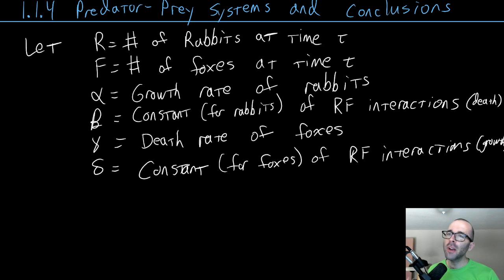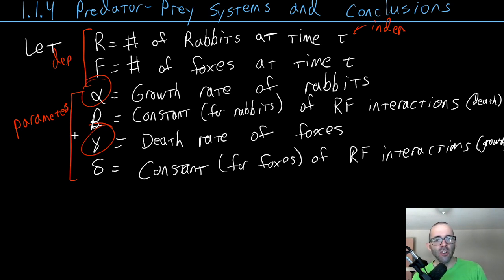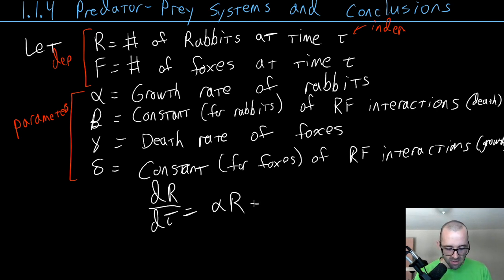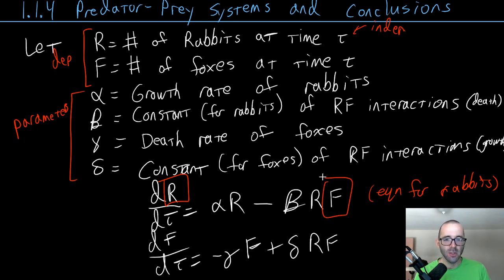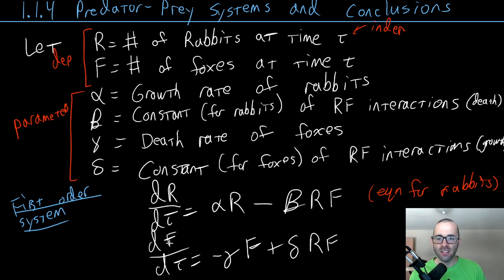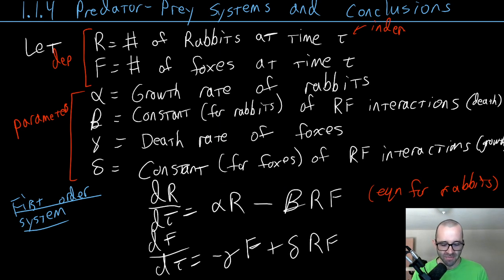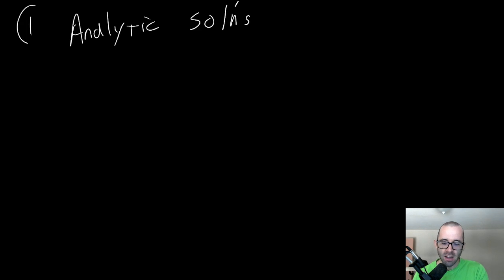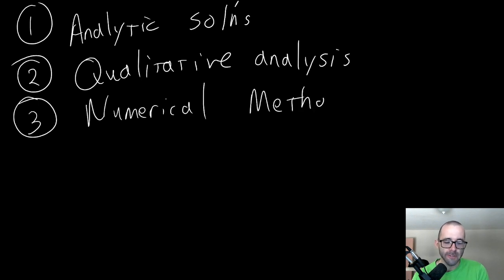1.1.4 Predator Prey Systems and Conclusion